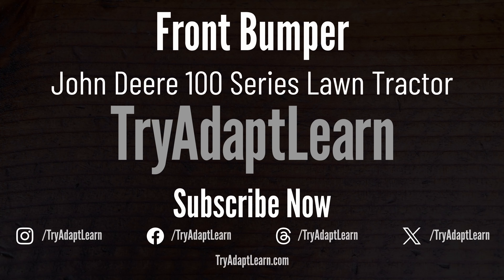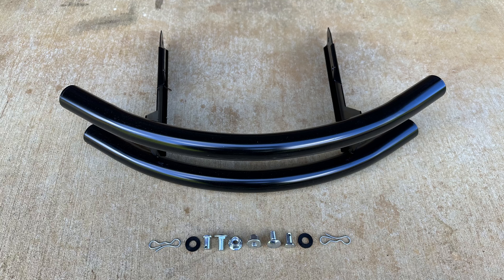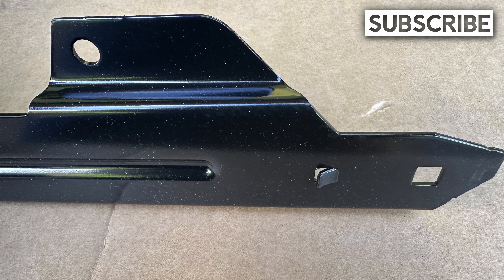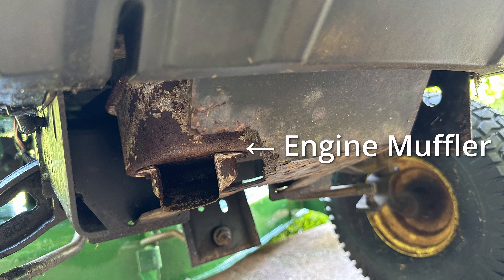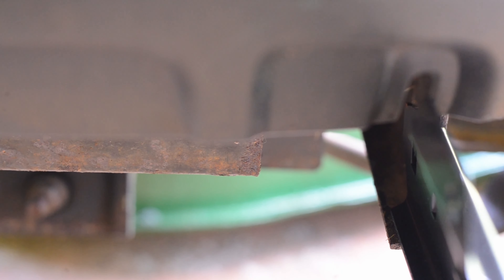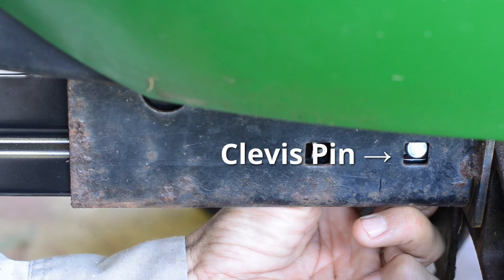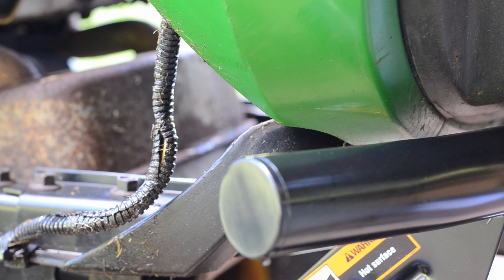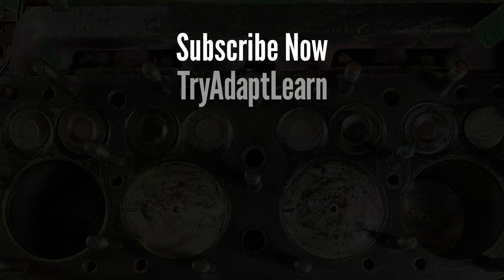John Deere 100 series Front Bumper install demonstrated on John Deere D140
A diy, step by step video demonstration on how to install a Front Bumper on John Deere 100 series riding lawn mower (or lawn tractor) demonstrated on a John Deere D140.